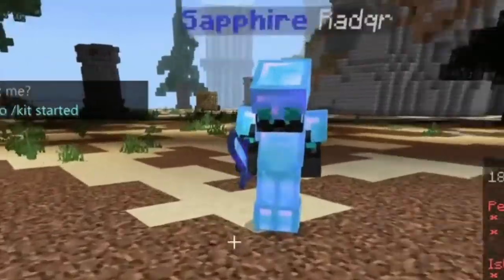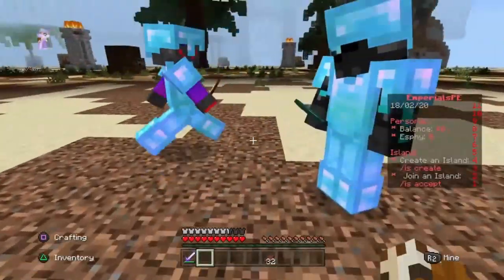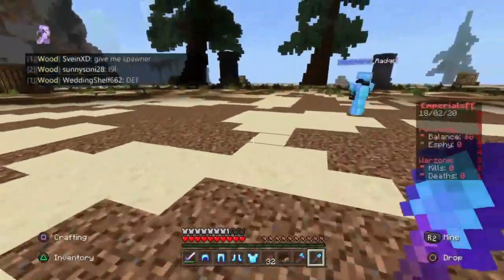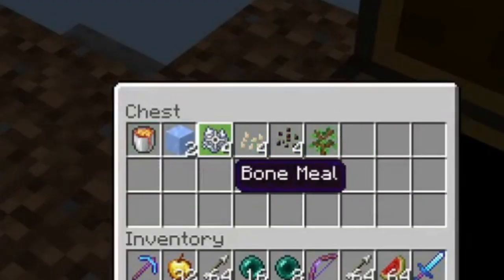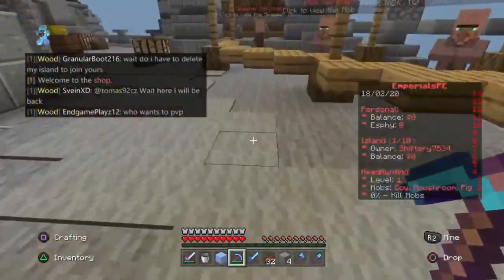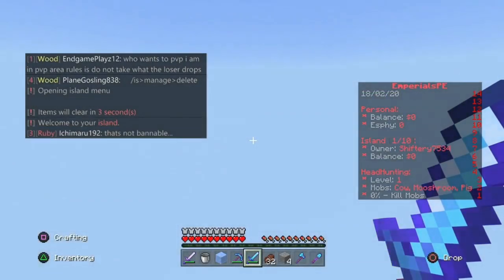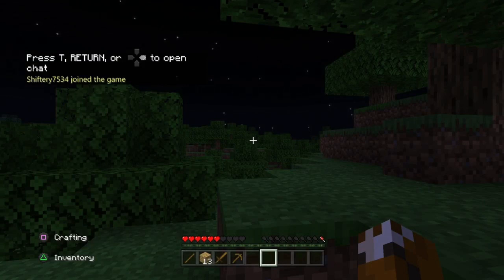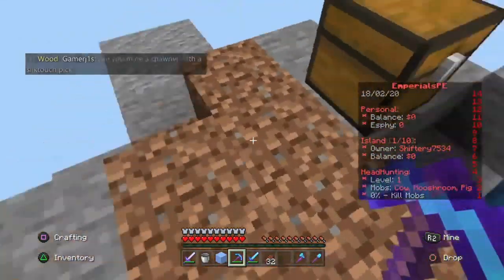Minecraft PS4 Bedrock Edition - The Best Skyblock Server [Minecraft PS4 Bedrock Servers] Xbox/MCPE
Hey guys and today I will be going over the best skyblock server for minecraft PS4 Bedrock edition. Although servers are not out yet doesn't mean we should be limited to just survival. Today I will be showing you the best server for Minecraft Ps4 bedrock edition in my opinion.

==( Links )==
Join My Realms!

PSN: ► Supershiftery YT
Xbox 360/One GT: ► Supershiftery1

==( Credits )==
Edited By Pacified
Thumbnail Made By WacQ